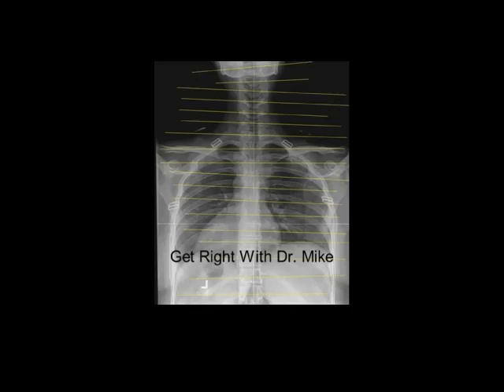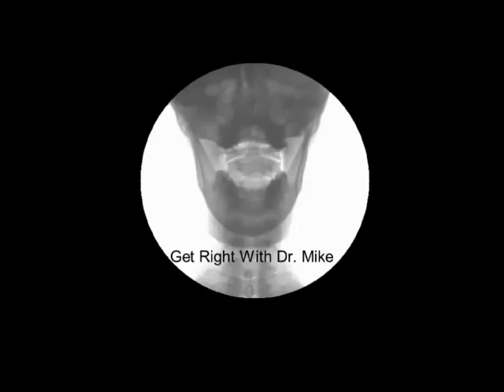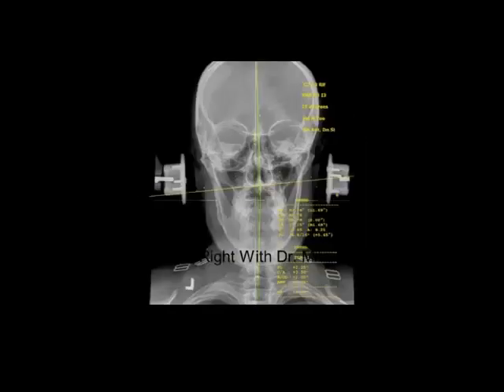Cervicogenic Vertigo cause found using static and motion X ray.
Dr. Mike demonstrates how he uses static X ray and motion X ray to determine how to correct the spinal dysfunction causing this patients cervicogenic vertigo.  Dr.Michael Golkiewicz D.C. GetRightWithDr. Mike.com